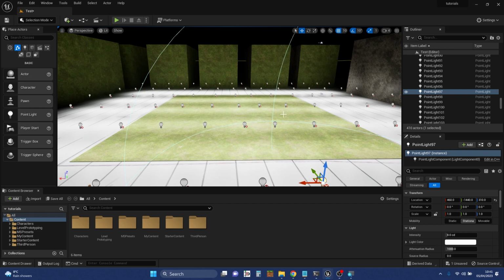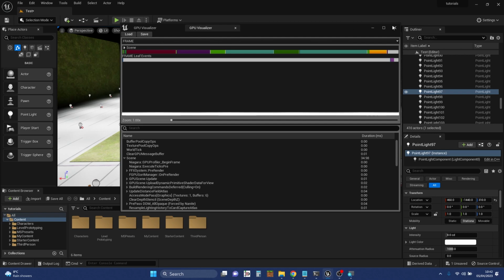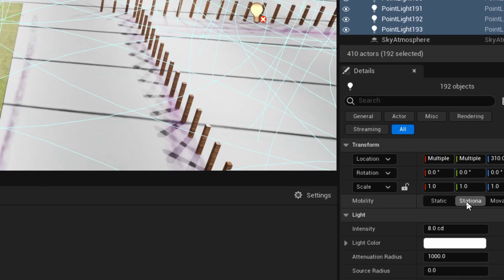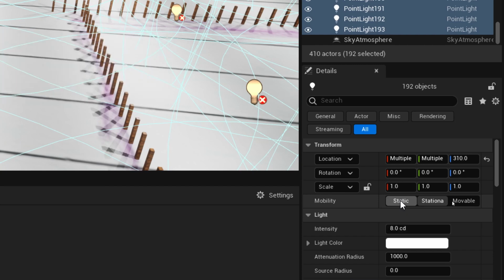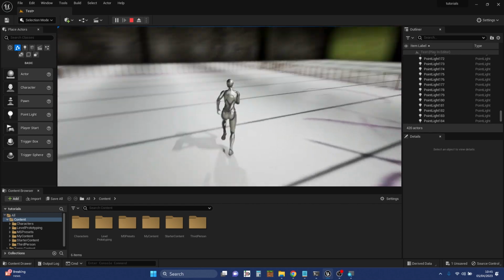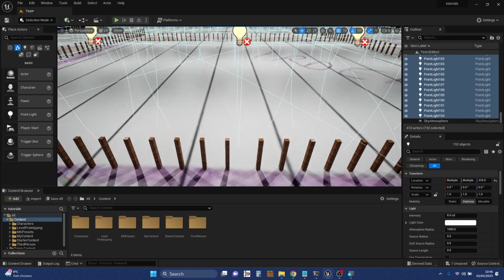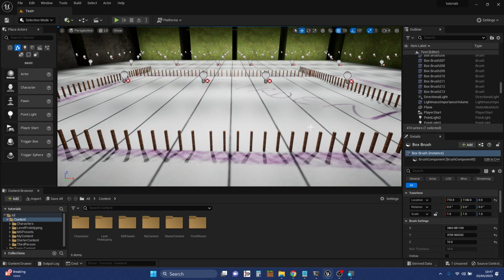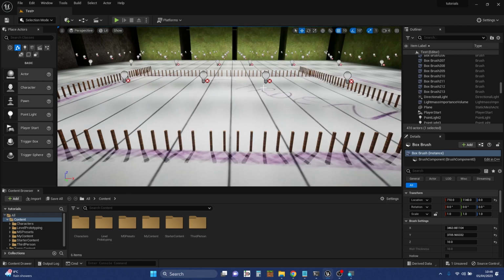Unreal 5 Tutor: Level Editing 11: Speed Issues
This video looks at a couple of things in Unreal that can cause speed problems, and shows you how to get your first look at the speed snapshot of a frame. It is not an in-depth look and is intended to be an introduction to the concept of optimisation in Unreal.

It is part of a short playlist designed to get you started in level editing in the Unreal Engine